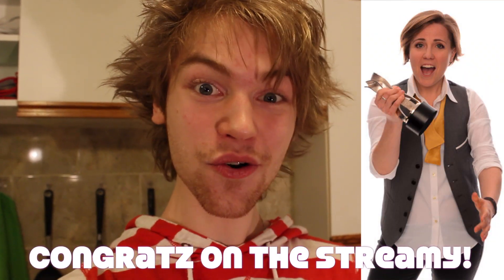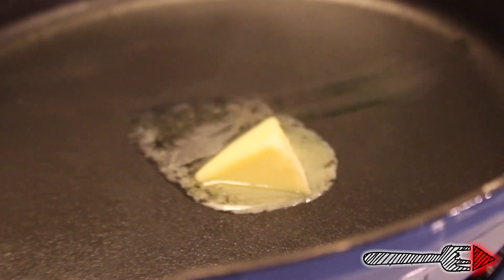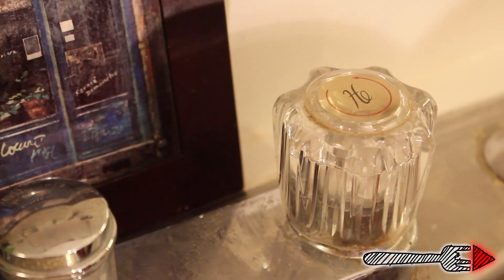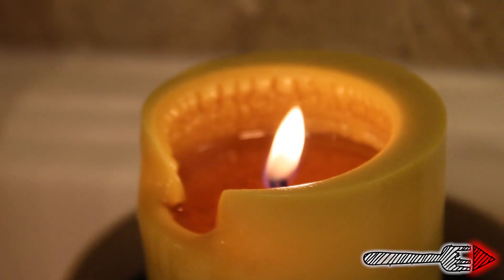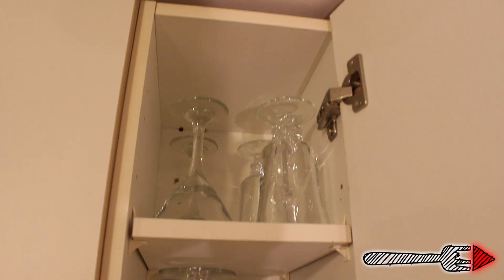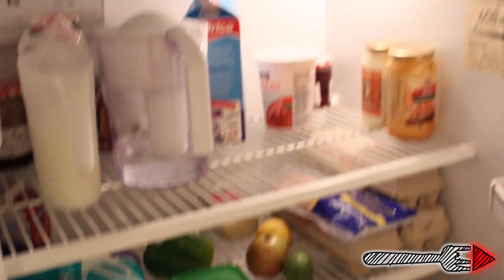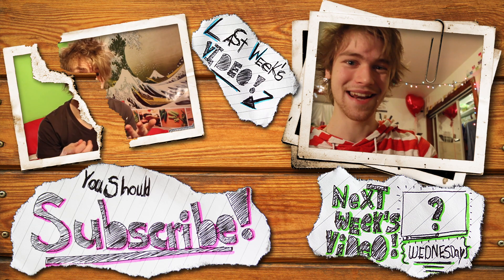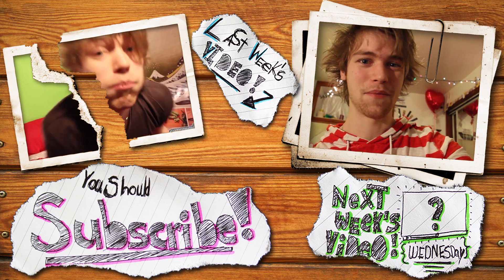Kitchen Tour!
Hannah Hart of My Drunk Kitchen is going on tour, and we want her to come to our kitchen when she comes to Montreal! :) (This is kind of a big deal)

ETSY SHOP